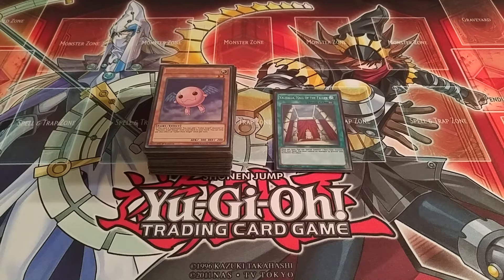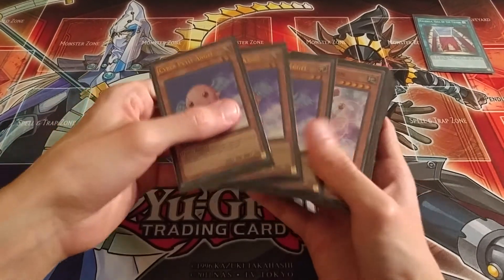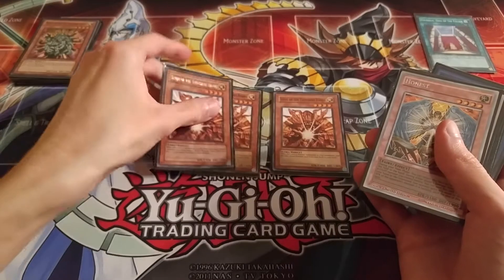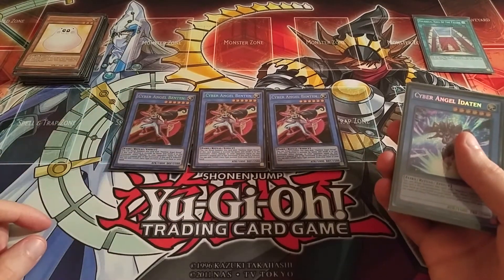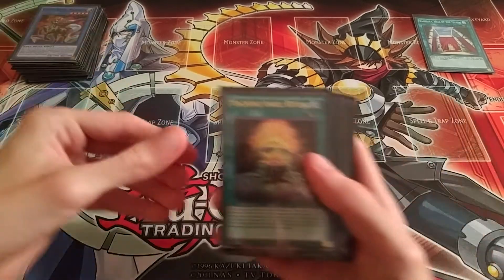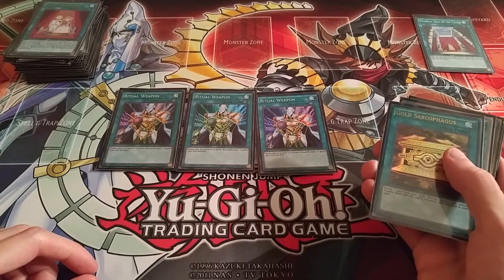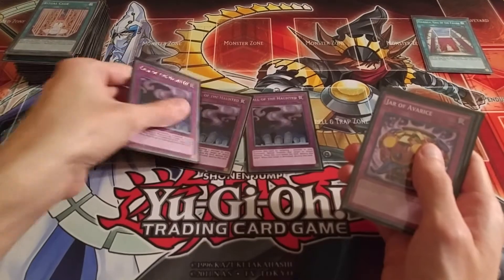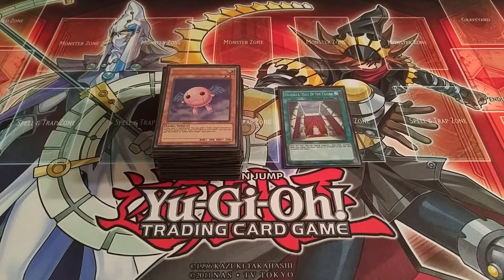Yu-Gi-Oh! Cyber Angel Deck Profile November 2017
This is my Cyber Angel deck.